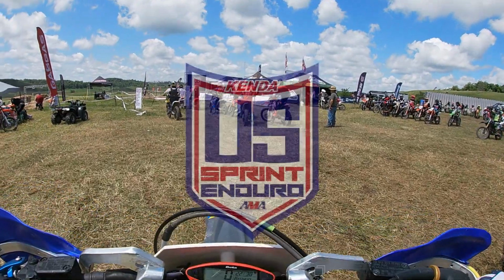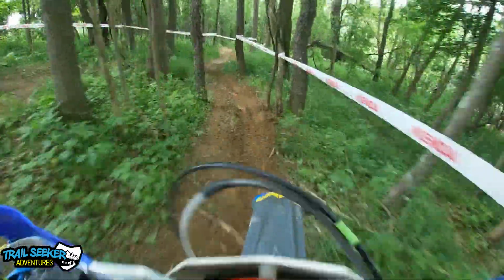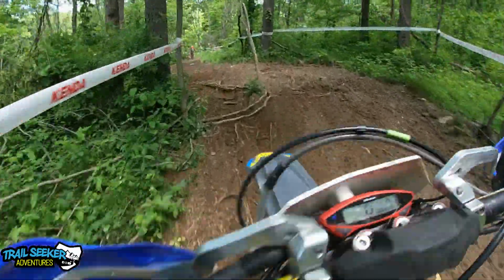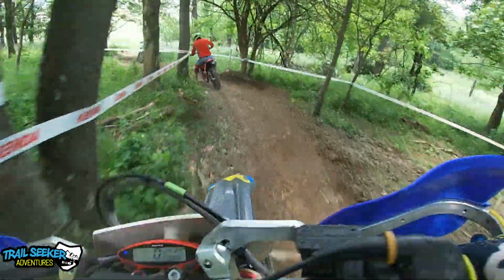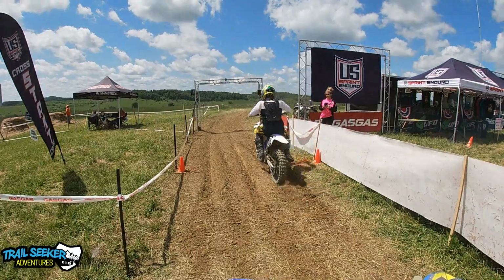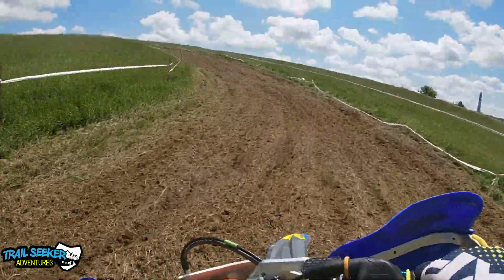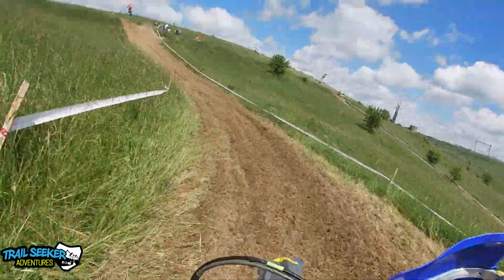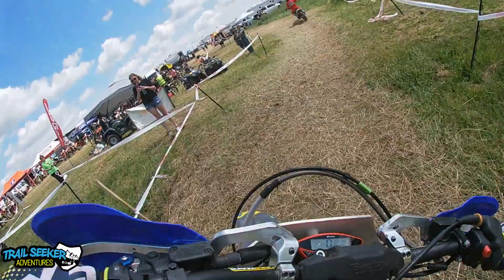US SPRINT ENDURO 2022 ROUND 7 HIGH VOLTAGE DILLINER PA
Trail Seeker Adventures takes you out on both the cross test and the enduro test on my 2020 Beta 430rr race and shows you what US SPRINT ENDURO 2022 ROUND 7 HIGH VOLTAGE DILLINER PA was all about. Check it out.